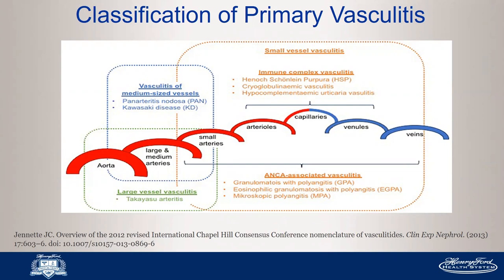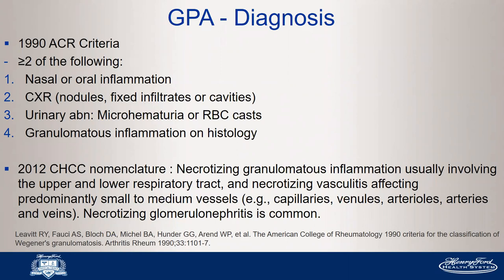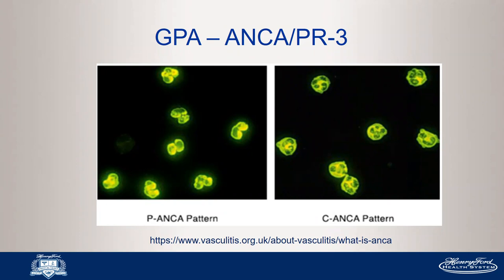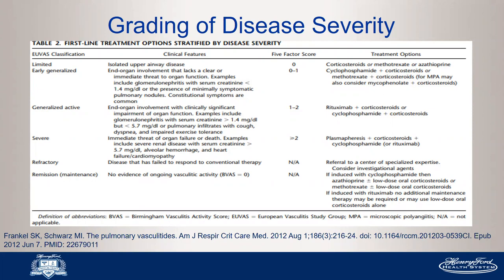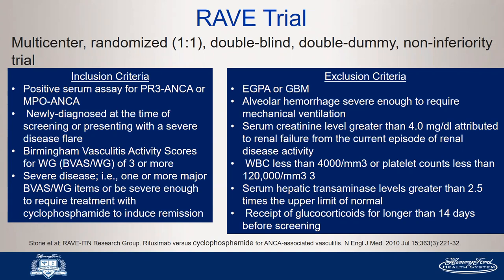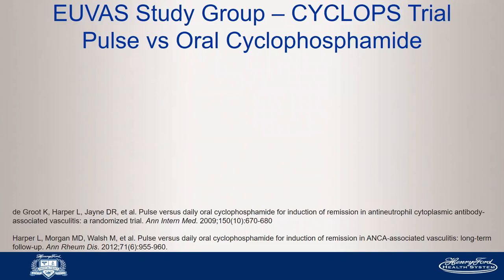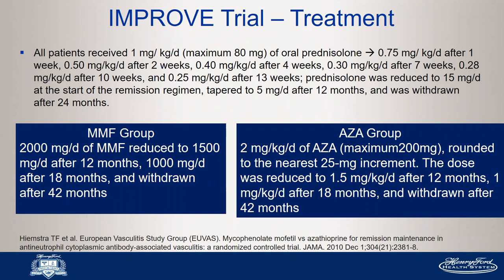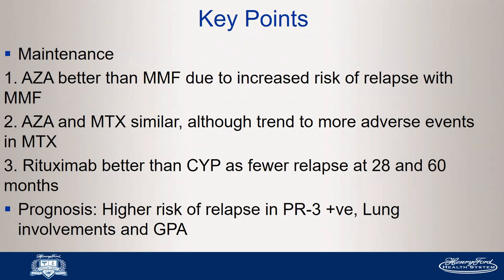10/29/21 Pulmonary Vasculitides Clinical Features and Evaluation GPA and MPA and Management